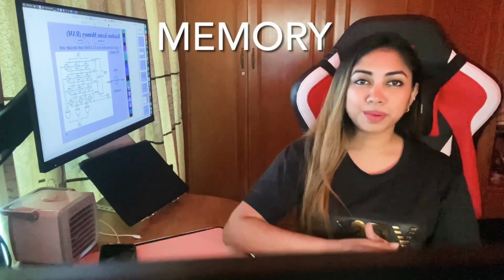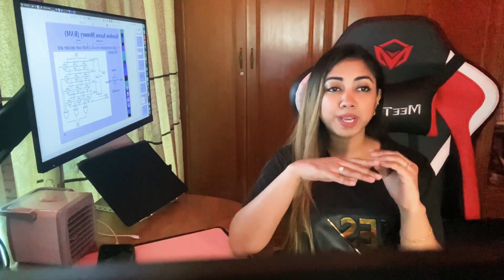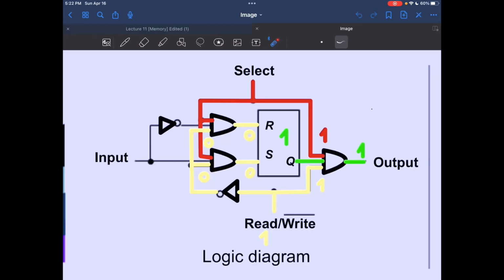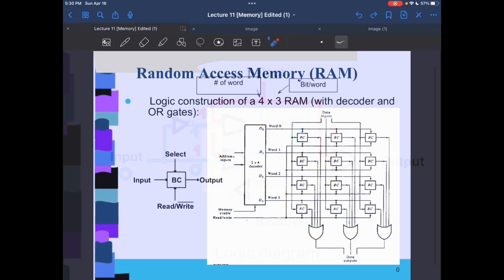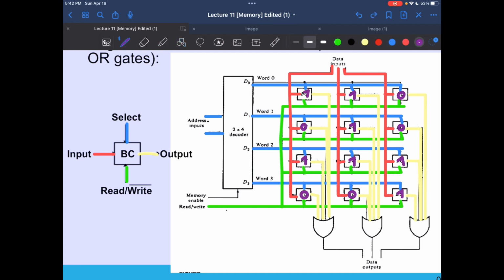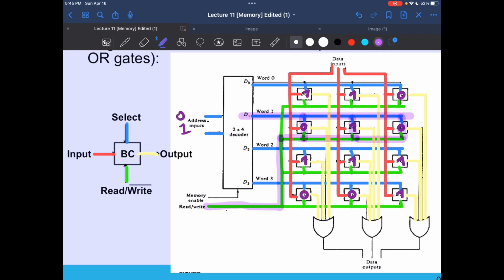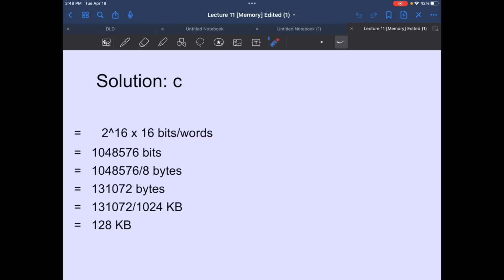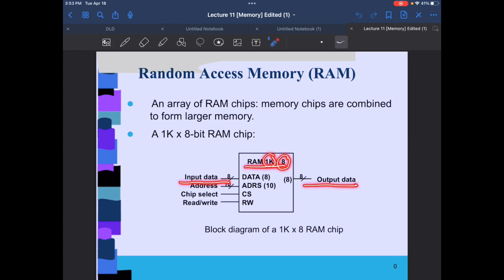Digital Logic Design | Random Access Memory (RAM)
Basic concept of Memory, binary cell, registers and RAM.